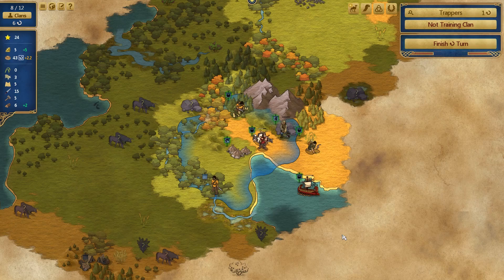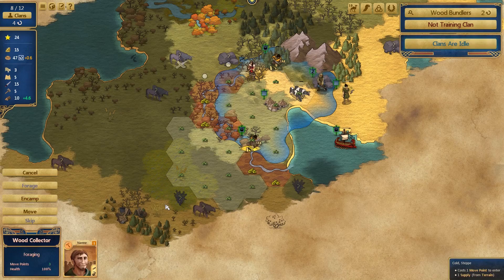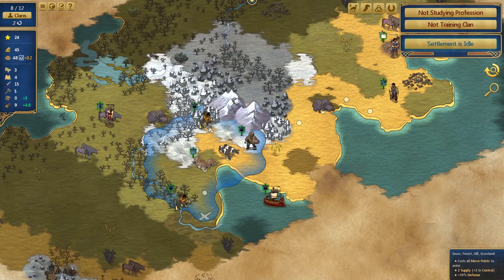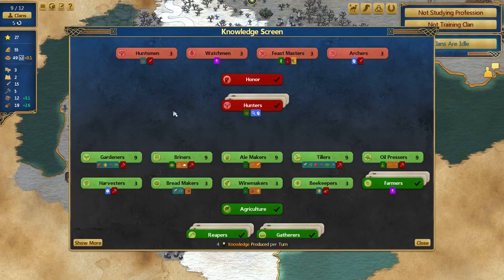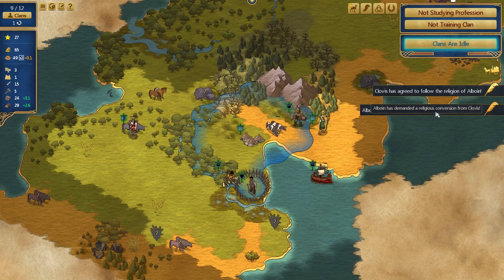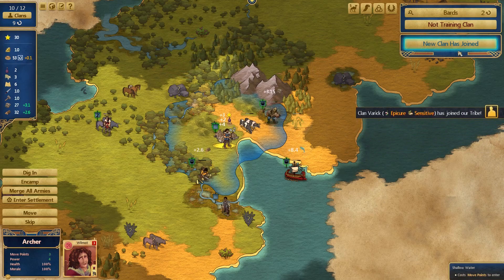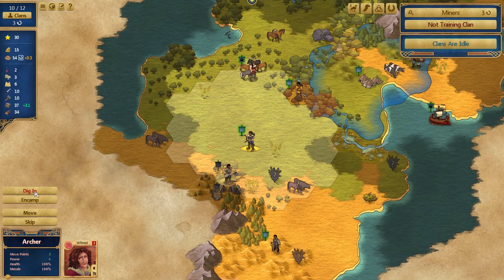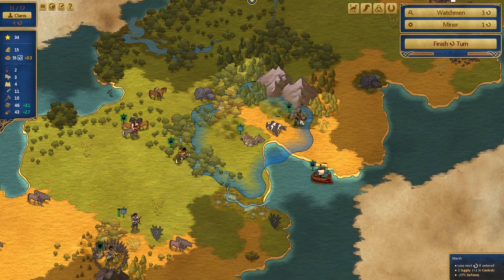I Love It When A Clan Comes Together | Jon Shafer's At The Gates - Part 2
Jon Shafer's At The Gates continues as we take a further look at the game, given that the previous part was full of explaining the rules and going through the way the game works.

We max out our initial clan capacity, meaning we end up with twelve unique clans. However, this does lead to our first dispute and our first dispensing of justice to one clan.

We explore the area around us a little more and decide to take the fight to some Bandits with our newly trained Archers.

There's also an expansion to our borders following the construction of our first structure, a mine!

NOTE: We were given a key to this by the Developers.

At the Gates is a 4X grand strategy game from Jon Shafer, designer of Civilization 5.

You are a Dark Age lord. Your destiny is to build a kingdom in the shadow of the crumbling Roman Empire. Explore the dangerous landscape around you, harvest its resources, and build a mighty economic and military machine. Your clans have their own personalities and desires, so carefully consider how you use them.

It won't be easy. Your path is unsure. Overcome your immensely strong neighbors. Outlast the frigid winters of the far north to discover a source of gold and vast riches.

Are you the leader who will usher in a new era of European history? Or will you be forgotten?

An Evolving Map
Seasons and weather dramatically transform the landscape around you. The river that once served as a barrier in the summer might become a highway in the winter - for both you and your enemies!

Character Management
Each of your clans has unique traits and desires, so choose carefully how you use them.

Survival & Roguelike Elements
Keep your clans fed through the harsh winter. Resources run out so always be hunting for more. Your neighbors can be immensely strong. Every game poses new challenges and opportunities.

Watercolor Art Style
A beautiful watercolor landscape serves as the canvas for your clever economic and military strategies.

Tooltips-in-Tooltips!
AtG features a revolutionary user interface which utilizes "tooltips-in-tooltips" for the very first time, making it far easier to learn without sacrificing any gameplay depth.